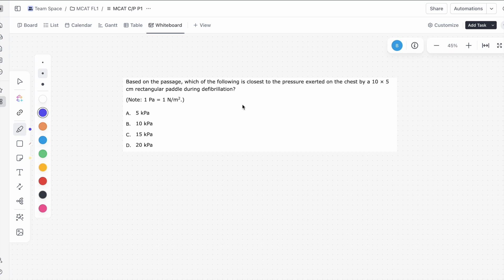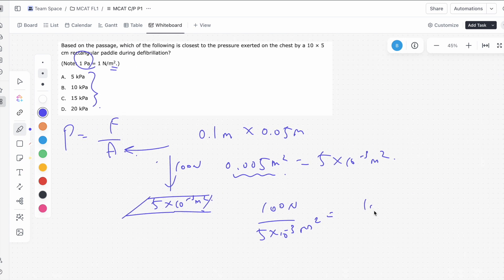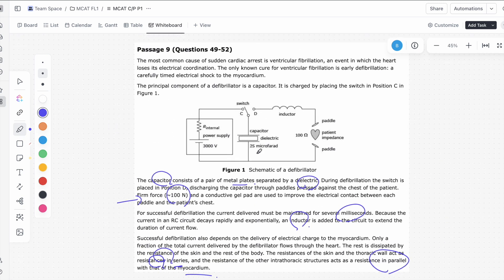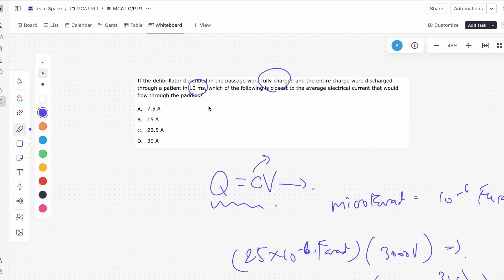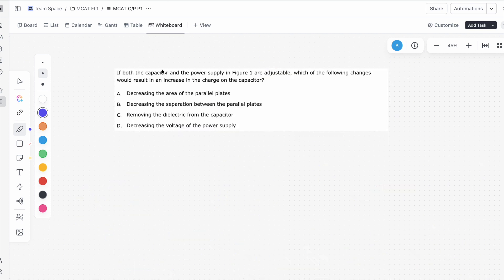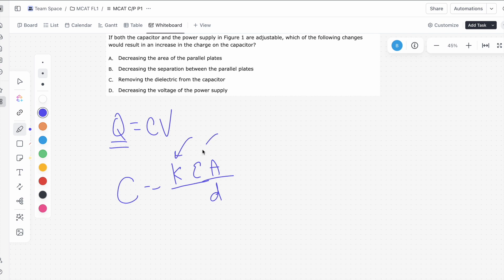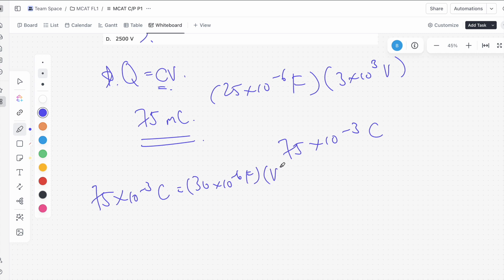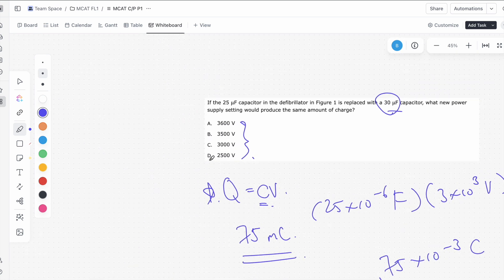AAMC OFFICIAL FL5 (Free Scored Practice) C/P Passage 9 Explanations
Here, I go over the questions for the ninth passage of the Chemistry/Physics portion of the free, scored practice exam from AAMC.

Leave any comments with any other questions or suggestions!

Timestamps:

00:00 Question 49
02:06 Question 50
04:44 Question 51
06:35 Question 52